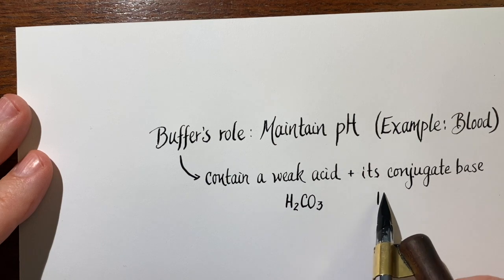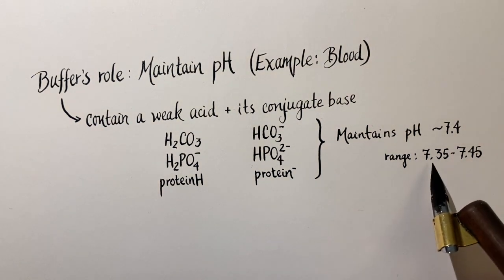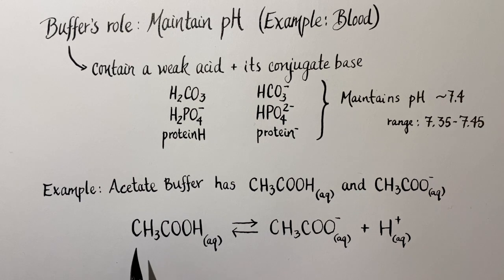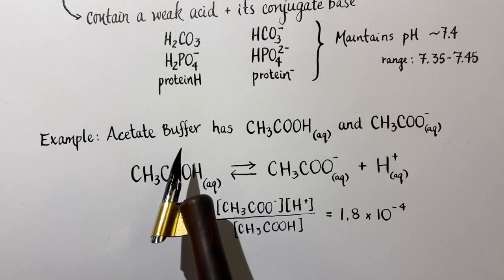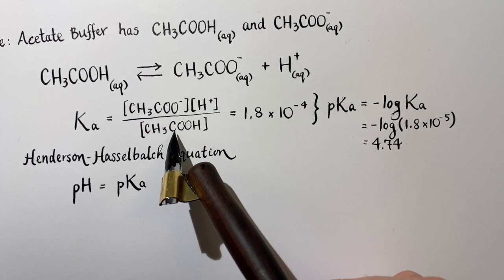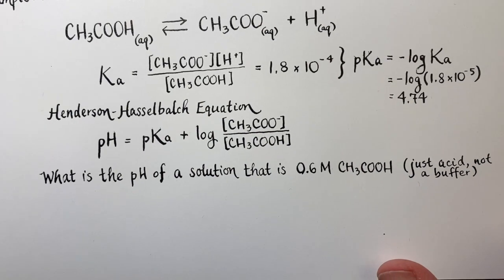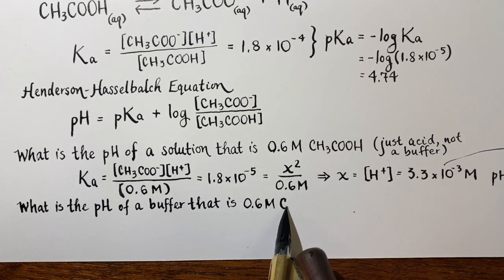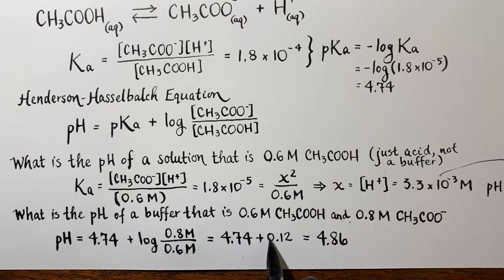[ASMR Chemistry] How Do Buffers Work | Blood pH | Weak Acids | Conjugate Base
Acid-Base chemistry is an important topic, and buffers are a great example of why this is true. The pH of blood MUST be maintained at 7.4 for humans to stay healthy, and buffers are the way that happens.

This will be the first of several videos that explain the details of how buffers work, calculations, and concepts. Here we consider acid dissociation equilibrium, Ka, pKa, the Henderson-Hasselbalch equation, and how LeChatelier’s Principle applies to buffers.

I go through an example of a weak acid – acetic acid – without its conjugate base. Then we consider a buffer that has acetate along with acetic acid and we calculate the pH of the solution. (By the way, I apologize for miswriting “10^-4” instead of “10^5” on the Ka value of acetic acid! I do write it correctly the rest of the video, and all of the calculations are based on the correct value.)

I appreciate all of you! Thanks for the uplifting and fun messages!